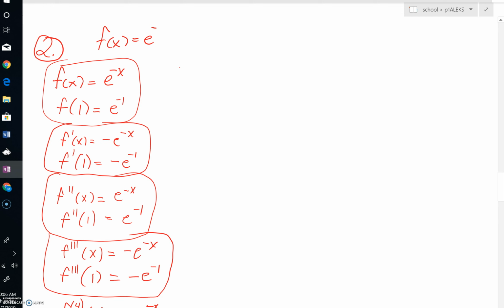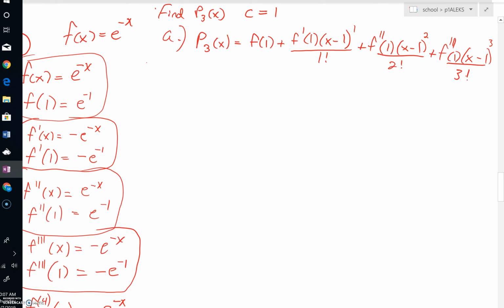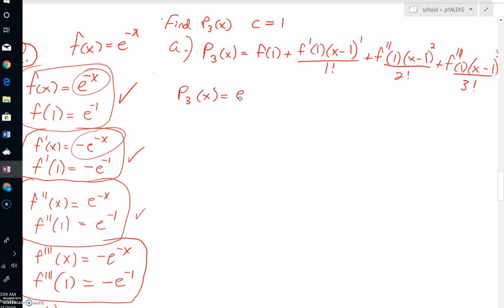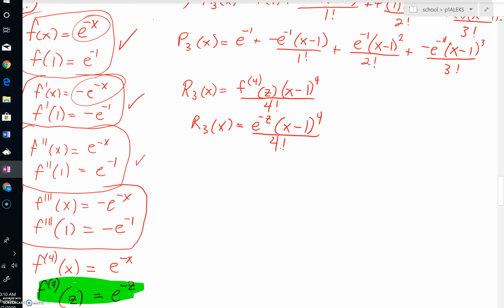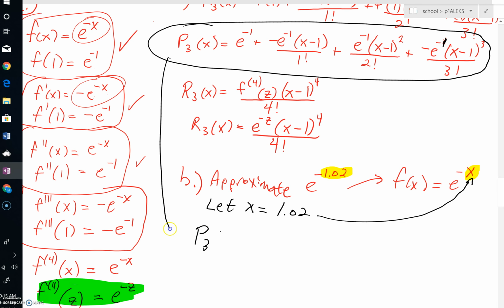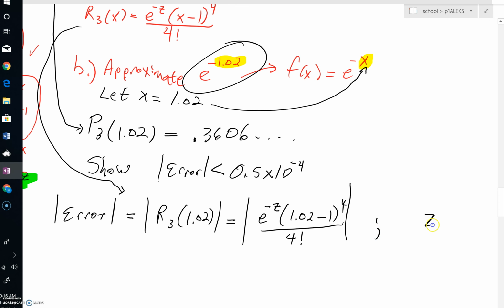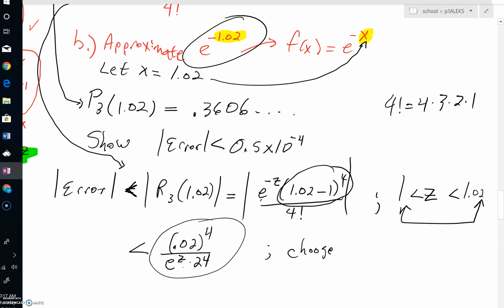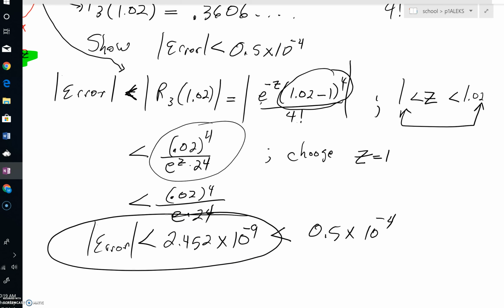Calculus BC Ch 12 Final Review #2